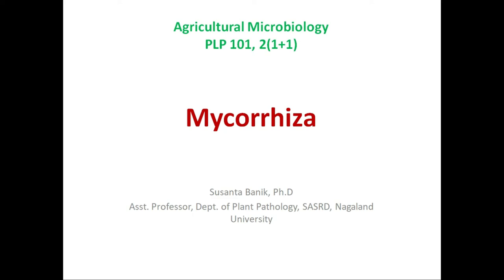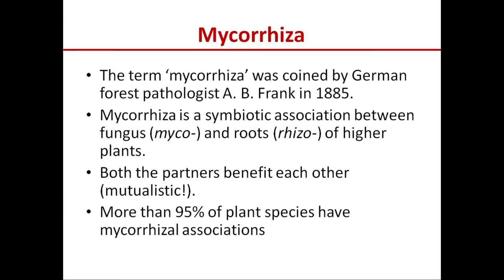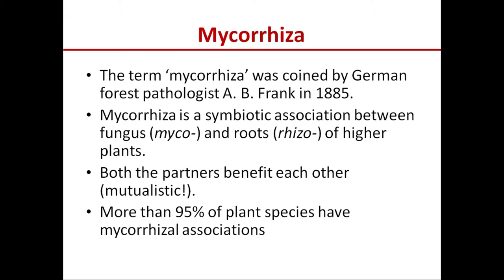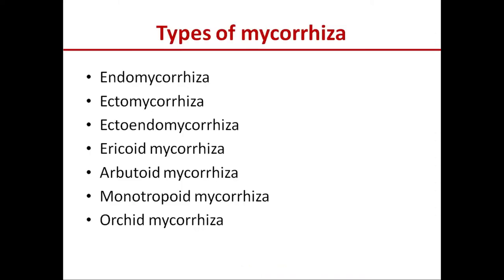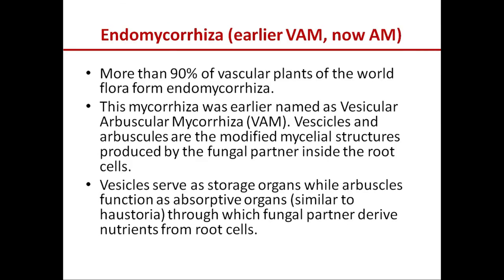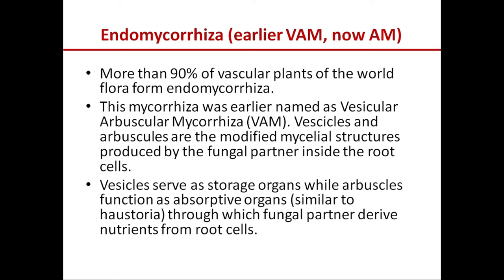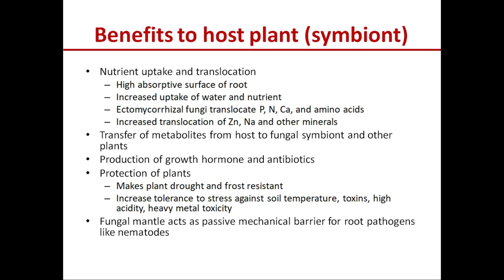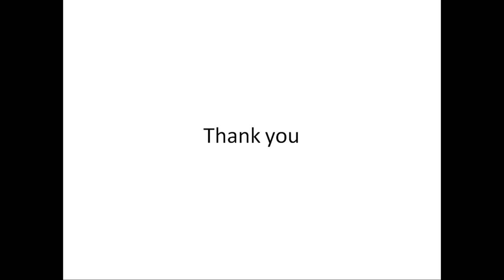Mycorrhiza | Difference between endo- and ectomycorrhiza | Benefits to plants | Symbiosis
This video tells about mycorrhiza, different types of mycorrhiza, VAM/AM, difference between endomycorrhiza and ectomycorrhiza, vesicle and arbuscle, hyphal sheath or mantle, hartig net, benefits of mycorrhiza to plants, orchid mycorrhiza